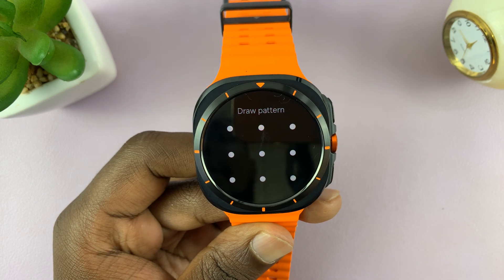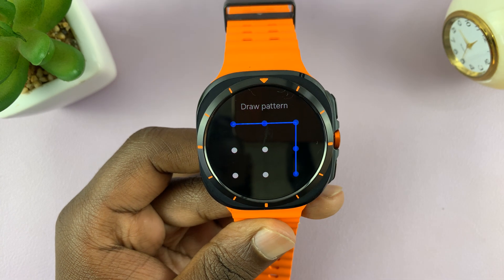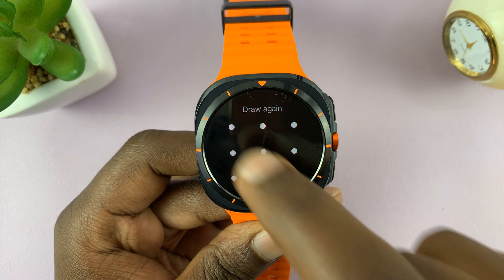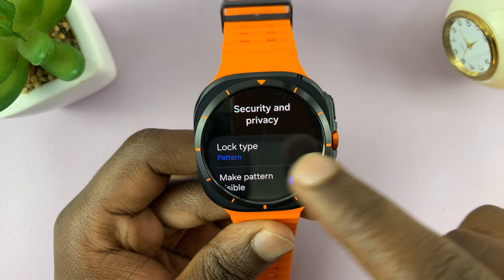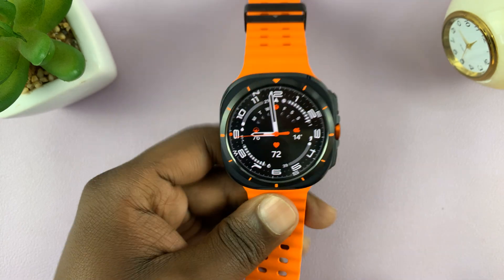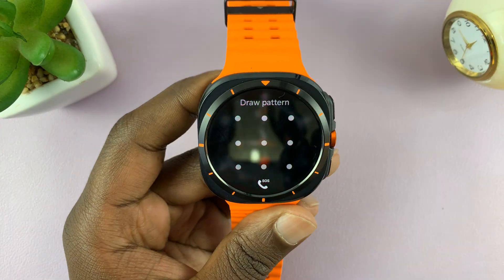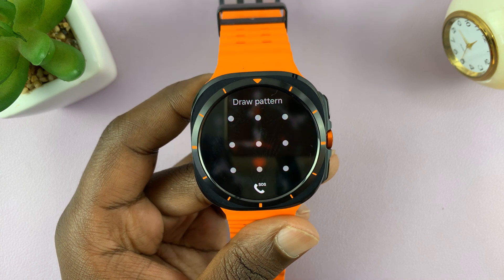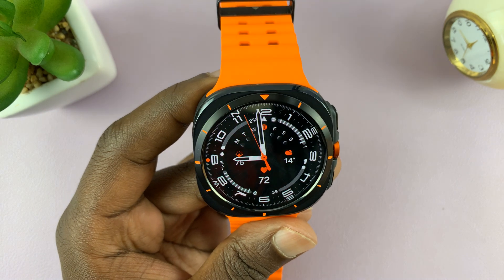How To Set Up Lock Screen PIN /Pattern On Samsung Galaxy Watch Ultra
Learn How To Set Up Lock Screen PIN Or Pattern On Samsung Galaxy Watch Ultra

In the world of wearable technology, security is as important as it is for smartphones and computers. The Samsung Galaxy Watch Ultra is not just a timepiece; it is a comprehensive health and fitness tracker, a personal assistant, and a hub for your notifications and apps.

One effective way to do this is by setting up a lock screen PIN or pattern. This guide will walk you through the steps to secure your Samsung Galaxy Watch Ultra with a lock screen PIN or pattern.

How To Set Up Lock Screen PIN Or Pattern On Samsung Galaxy Watch Ultra (Enable Lock Screen Pattern)

Select Lock Type
Choose between Pattern or PIN
Follow on-screen instructions to set it up

Cell Phone Tripod Adapter